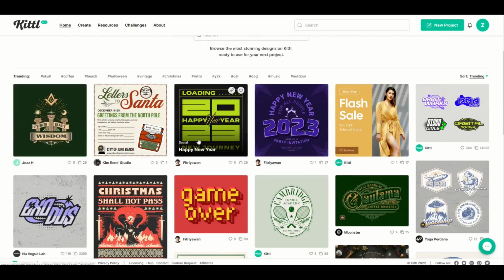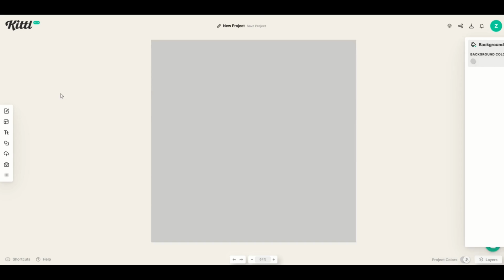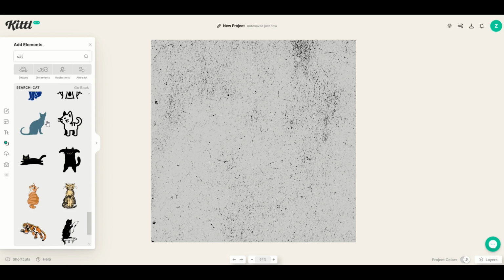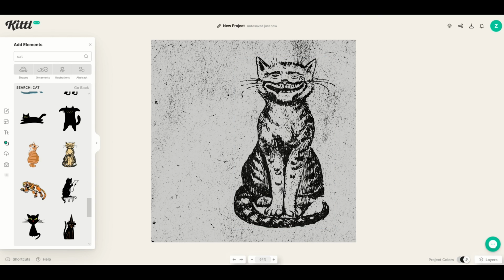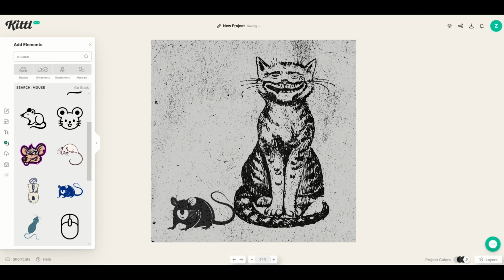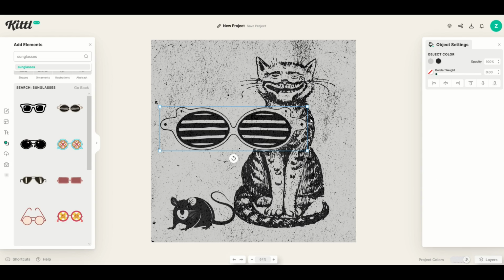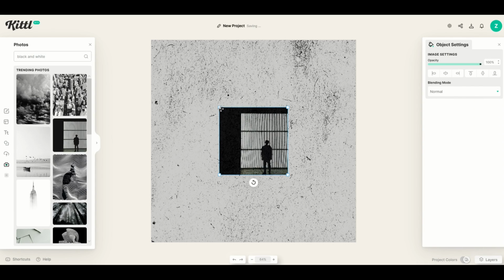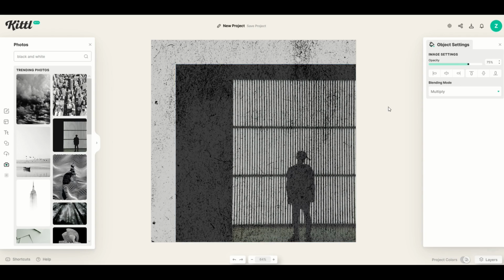Kittl BANKSY STYLE GRAFFITI ART Step-by-Step Tutorial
A popular niche for print-on-demand t-shirts, coffee mugs and posters are banksy-style stencil designs. These can feature illustrations or photographs in the style of world-famous artist Banksy. Using Kittl, these are really easy to make and they look great.

KITTL is an easy-to-use website that has hundreds of editable templates. These are great for print on demand, graphic design or any art project! In this video, I do a tutorial on how to modify colors and add backgrounds to create a blueprint design. Using Kittl, you can create great-looking designs that can dominate on print-on-demand marketplaces like Etsy, Redbubble and Merch by Amazon.

This app works right in your web browser (no software is needed). It is complete with fonts, an illustration library high-quality templates and much more without the need for expensive software (and hours to learn them). Just click, add, edit and CREATE!